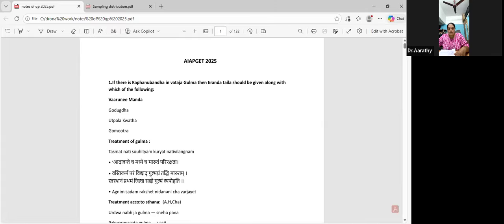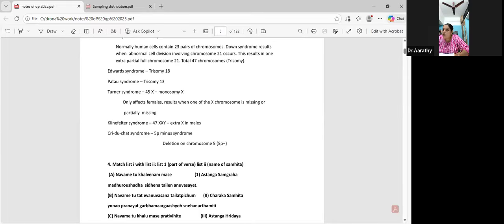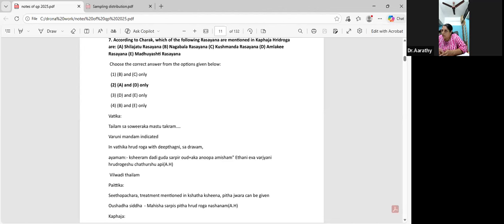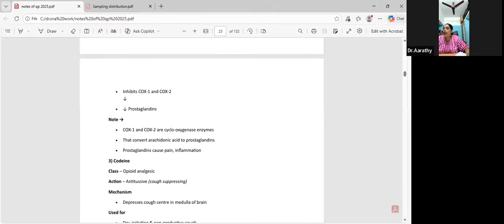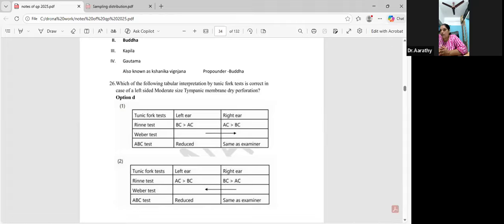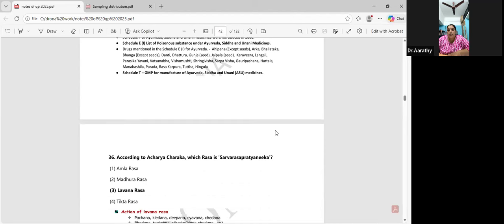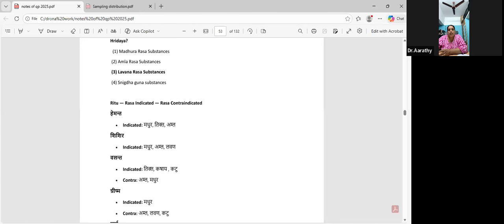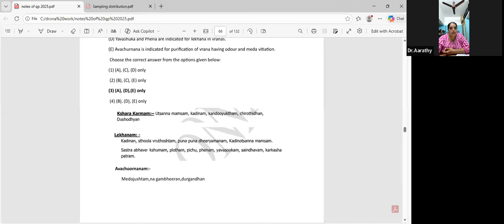AIAPGET 2025 PYQ PYT DISCUSSION-Dr AARATHY ANANTH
PREVIOUS YEAR QUESTION AND AREA DISCUSSION- PART 1